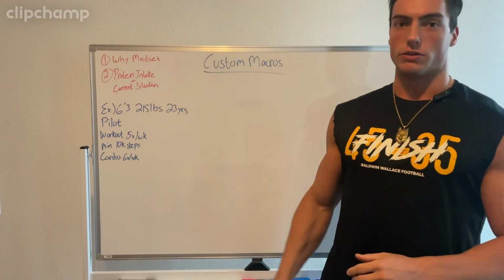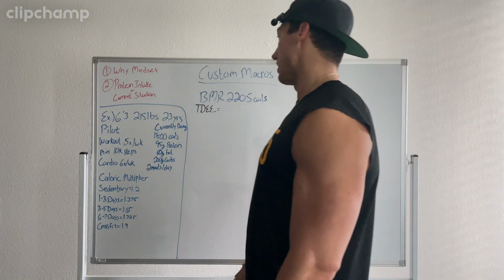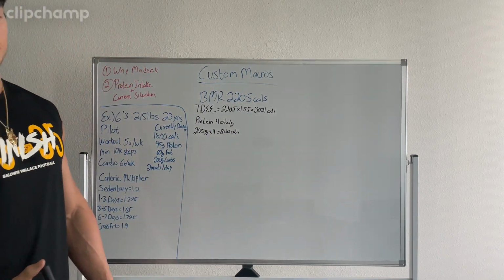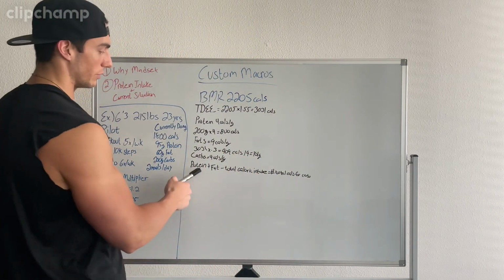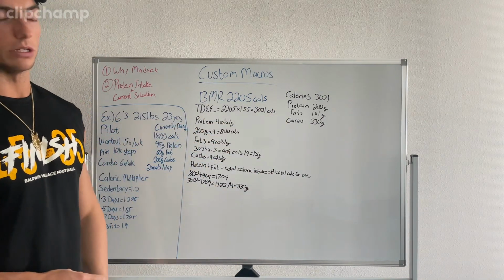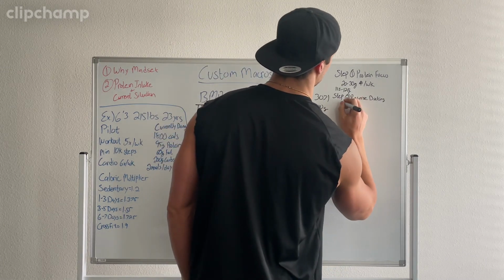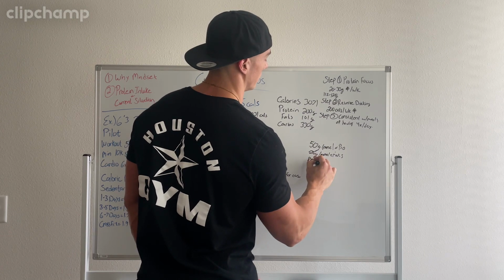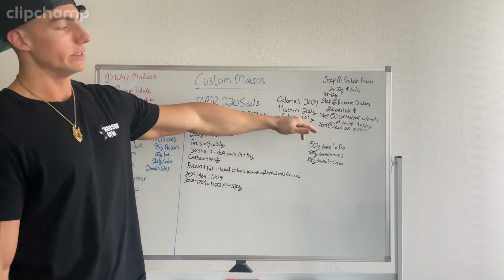Fat Loss for Beginners: Episode 3 How to Customize Your Macros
One you understand your why going into your journey and the importance of your current situation and protein.

We will dive deeper into how to customize your macros to get you to lose body fat.

You can find me at:
Or
Houston gym located at 1501 Durham Houston Texas